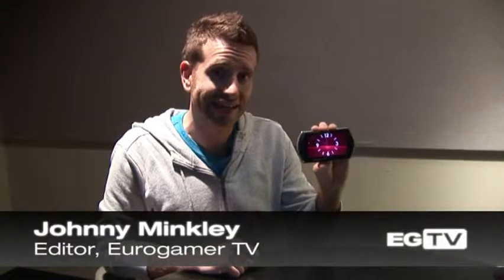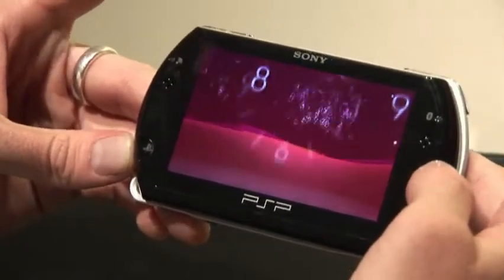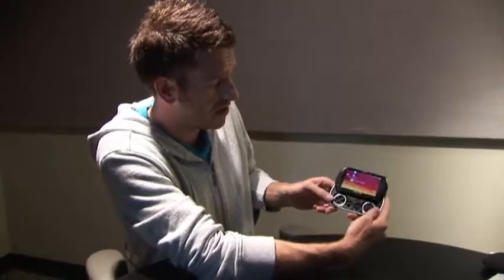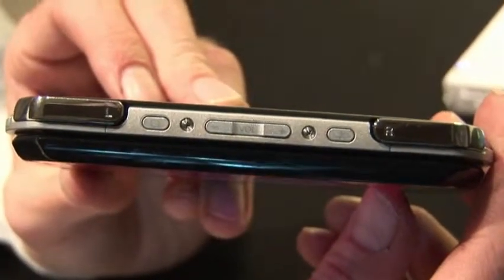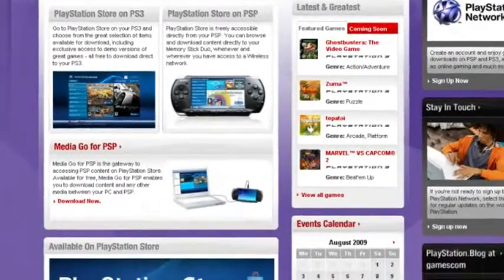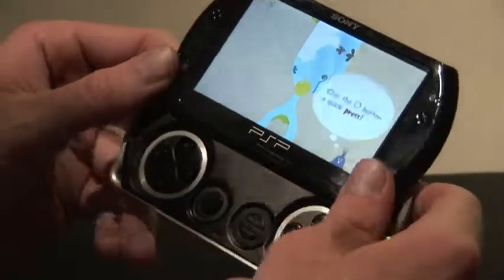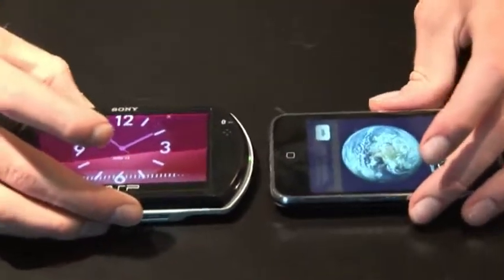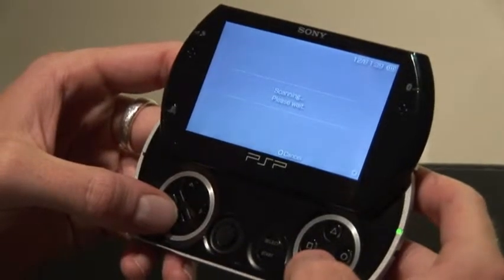The Eurogamer TV Show: PSPgo walkthrough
A whistle-stop tour of Sony's shrunk-down, slide-screen, UMD-free pocket pleaser.